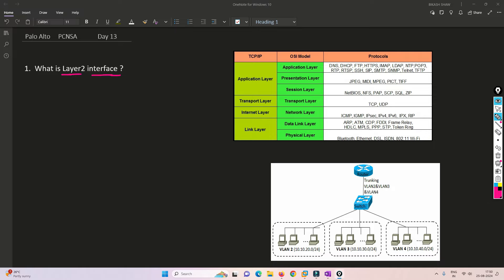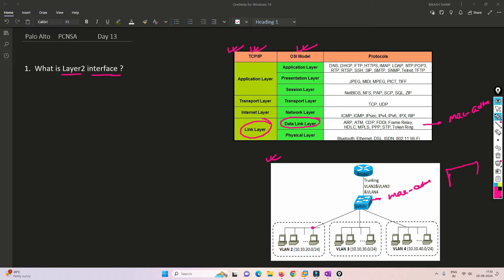PaloAltoFirewalltraining | Training Day 13 | Layer2 type of interface | PaloaltoTutorial | 2024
Hi Friends,
Please checkout my new video on How does Layer 2 interface type of interface in Palo Alto firewall . Have any question put it on comment section

0:00 Introduction
1:43 What is Layer 2 interface ?
4:20 How Does layer2 interface type works with Palo alto firewall
7:15 How does the layer2 traffic route to layer 3 interface
9:40 Configuration of layer 2 in palo alto firewall